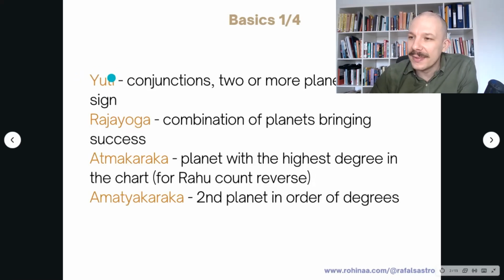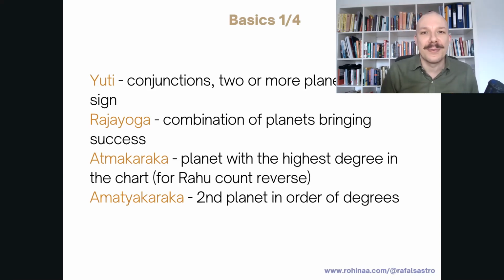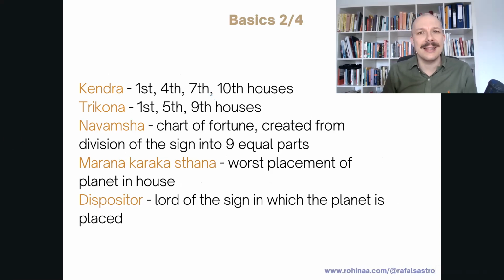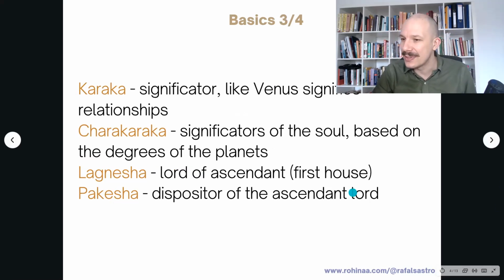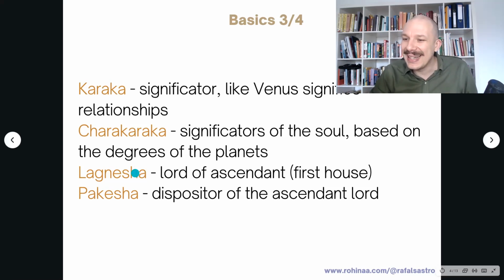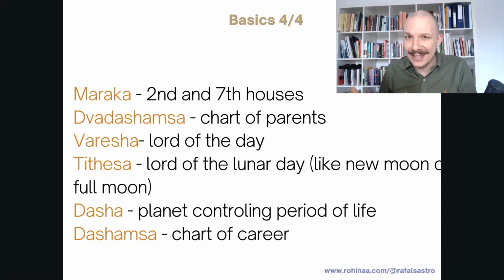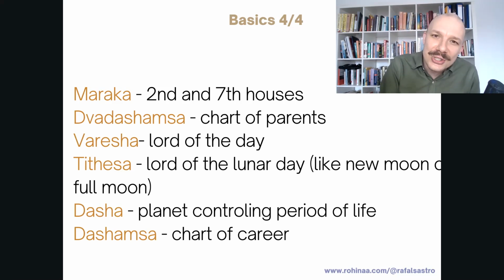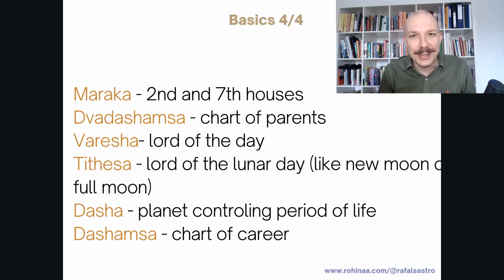Astro Biography - Franco Moschino (part 1 - definitions)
In this part we are explaining the basic definitions:

Yuti - conjunctions, two or more planets in one sign
Rajayoga - combination of planets bringing success
Atmakaraka - planet with the highest degree in the chart (for Rahu count reverse)
Amatyakaraka - 2nd planet in order of degrees
Kendra - 1st, 4th, 7th, 10th houses
Trikona - 1st, 5th, 9th houses
Navamsha - chart of fortune, created from division of the sign into 9 equal parts
Marana karaka sthana - worst placement of planet in house
Dispositor - lord of the sign in which the planet is placed
Karaka - significator, like Venus signifies relationships
Charakaraka - significators of the soul, based on the degrees of the planets
Lagnesha - lord of ascendant (first house)
Pakesha - dispositor of the ascendant lord
Maraka - 2nd and 7th houses
Dvadashamsa - chart of parents
Varesha- lord of the day
Tithesa - lord of the lunar day (like new moon or full moon)
Dasha - planet controling period of life
Dashamsa - chart of career